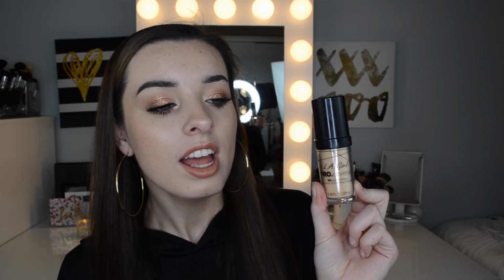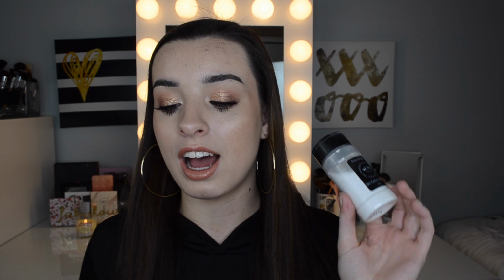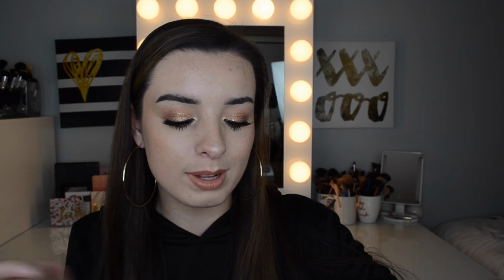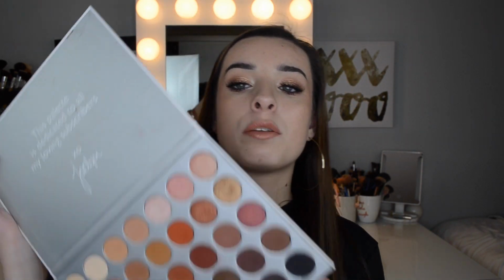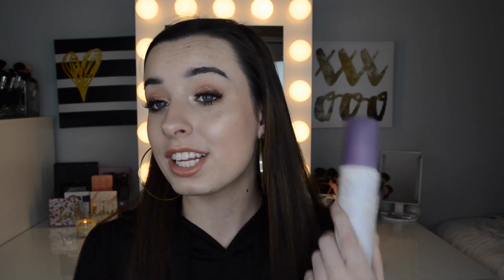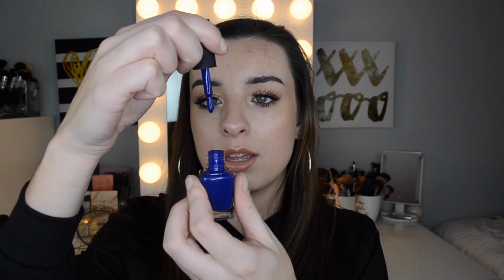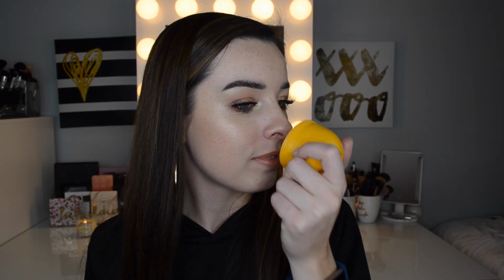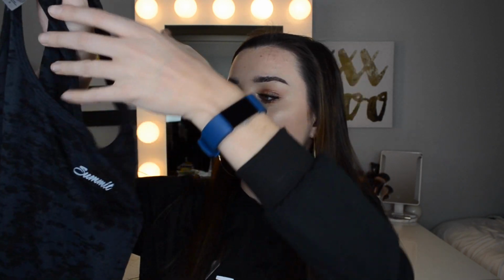Best of Beauty 2017! | Amaya Jolie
~ALL PRODUCTS WILL BE LISTED IN BLOG POST (linked below)~

\\ Hello loves! I hope y'all had an AWESOME holiday! I know this video is super long, but I hope you guys enjoyed it! Let me know what your favorites are down belooowww!! //

xoxo,
Amaya ;)

What I'm Wearing:
-Shirt: Amazon
-Earrings: Charlotte Russe
-Lip Color: BH Cosmetics Luxe Lacquer in "Coconut"

♡ FIND ME! ♡